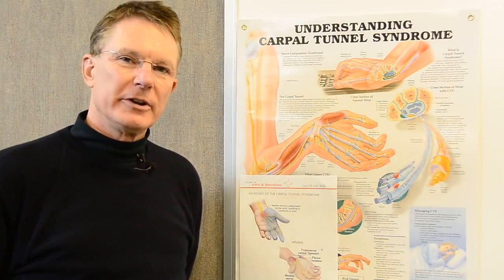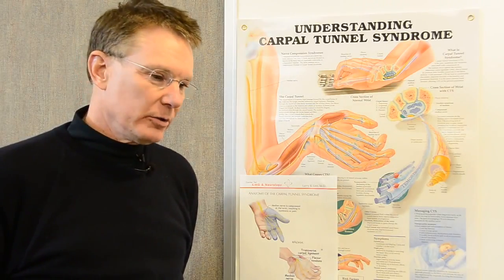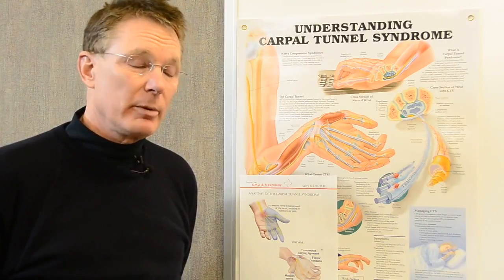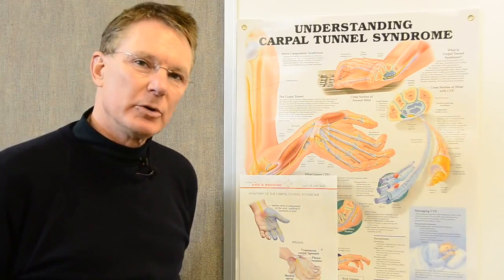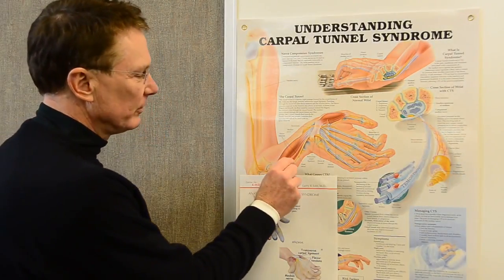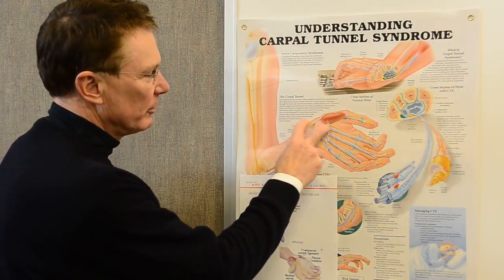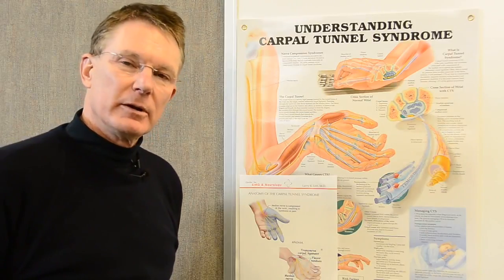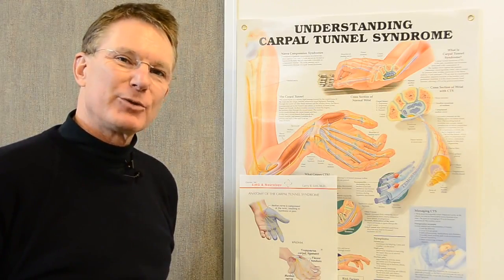EMG and Nerve Conduction Velocity